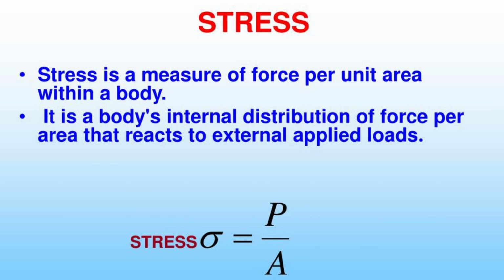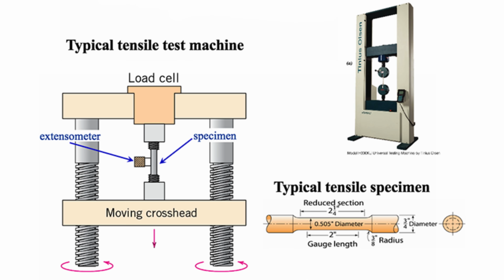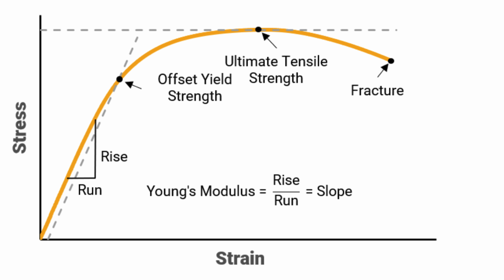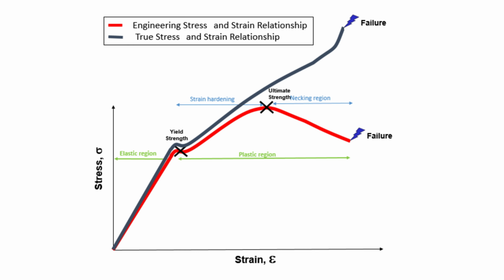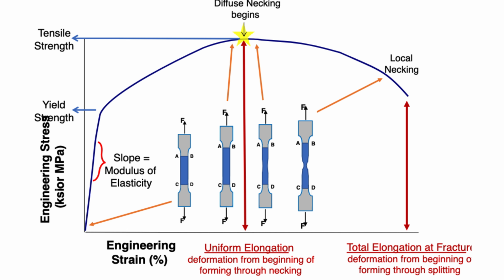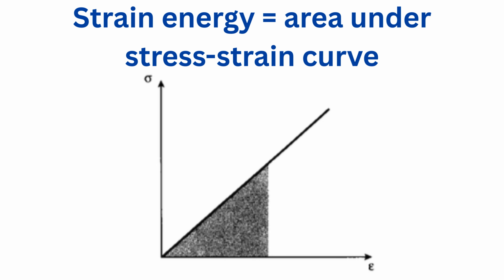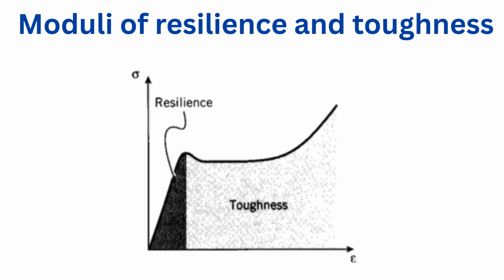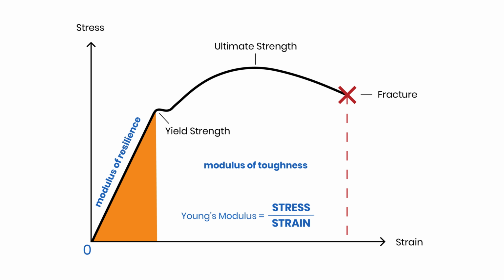Stress-Strain Curve and Tensile Test | Mechanical Properties of Materials, Young's Modulus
Stress-strain curves are an important graphical measure of a material’s mechanical properties. Stress is a quantity that describes the distribution of internal forces within a body. It is a measure of the internal force per unit area. On the other hand, strain is a quantity that describes the deformations that occur within a body. Strain is a non-dimensional quantity and is often expressed as a percentage.
Material stress and strain are closely linked. The relationship between the two can be described using a stress-strain diagram. Stress-strain diagrams are different for different materials.